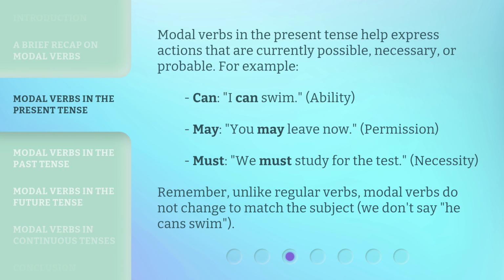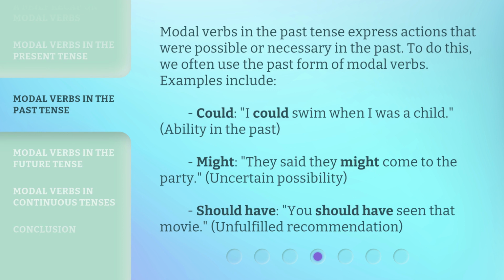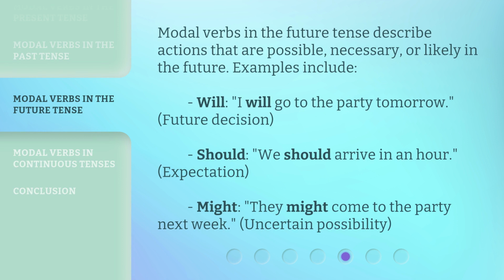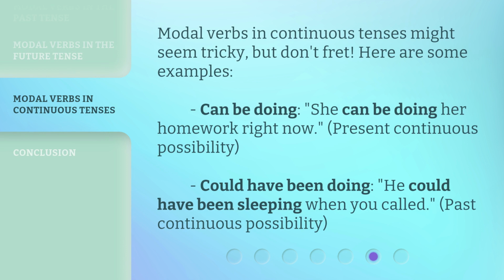Harnessing Modal Verbs: Making Sense of Tenses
Mastering Modal Verbs: Unlocking the Power of Tenses • Enhance your English grammar skills by understanding how to use modal verbs in different tenses. Learn how to express certainty, uncertainty, and likelihood accurately and naturally in conversations.

00:00 • Introduction - Harnessing Modal Verbs: Making Sense of Tenses
00:34 • A Brief Recap on Modal Verbs
01:08 • Modal Verbs in the Present Tense
01:41 • Modal Verbs in the Past Tense
02:13 • Modal Verbs in the Future Tense
02:40 • Modal Verbs in Continuous Tenses